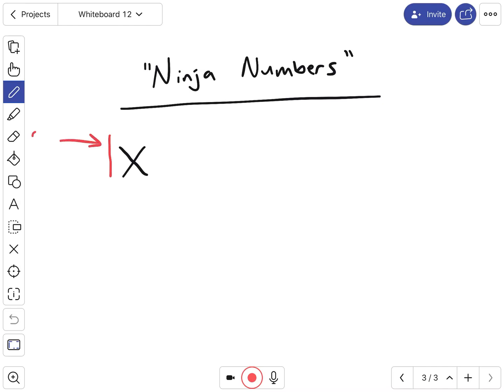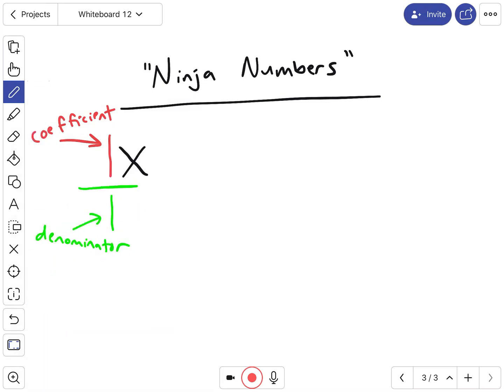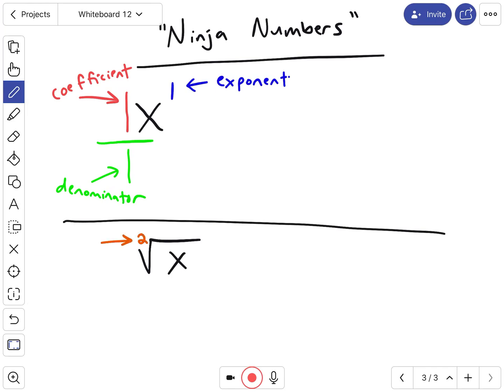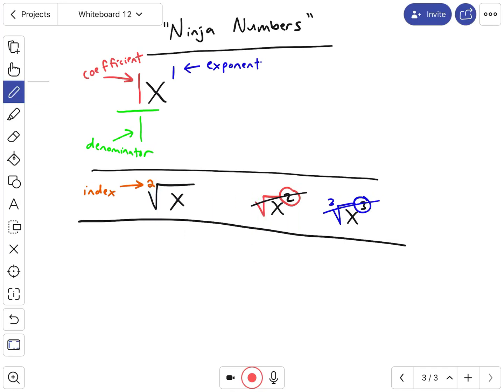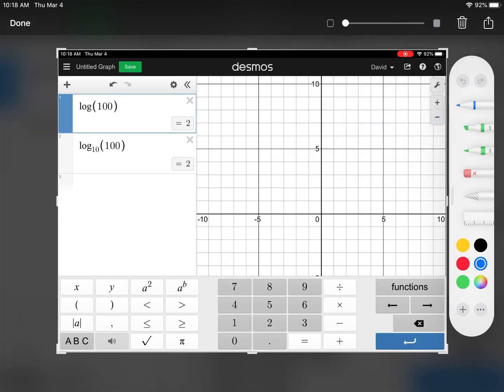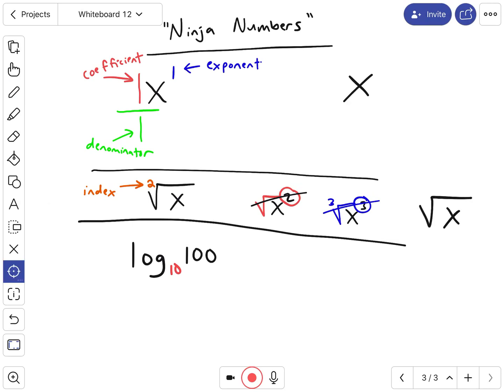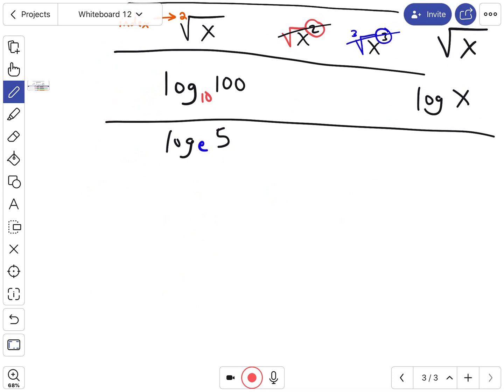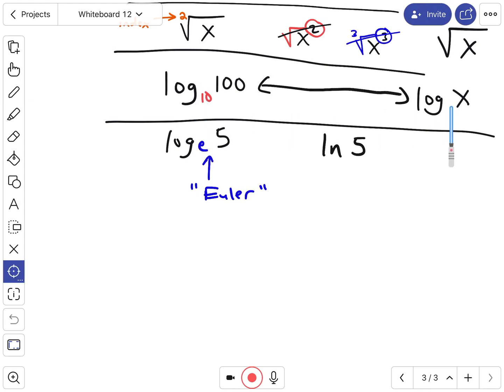Ninja Numbers in Math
Here I go over “ninja” numbers that exist in math, which is to say that there are numbers that exist in expressions that we don’t usually write until we need them. Some examples are with the “x”: there is a coefficient, denominator, and exponent for it, but they are not shown. Another example is with the “square root” since the index is not written. Finally, there is another case of a “ninja” number with logarithms as the base can be missing sometimes.